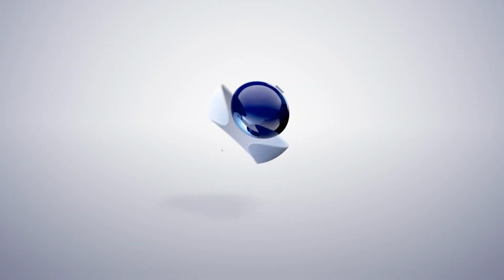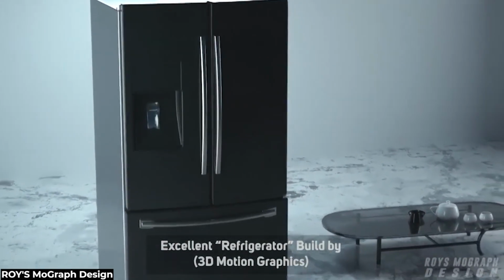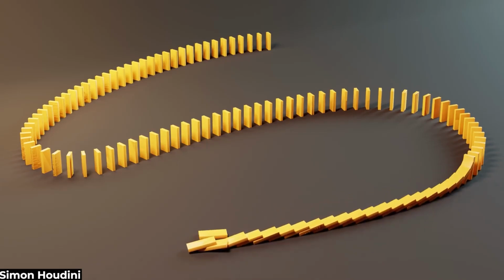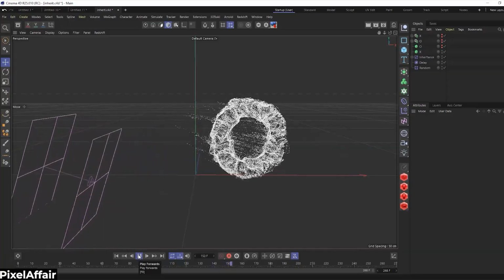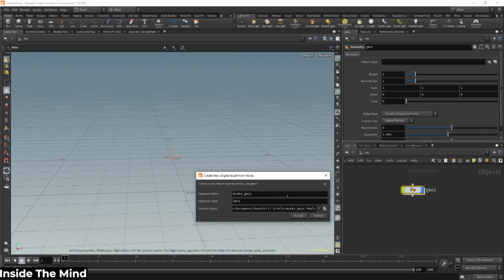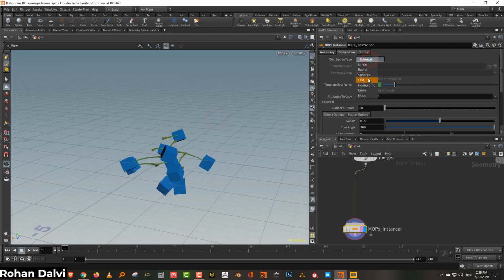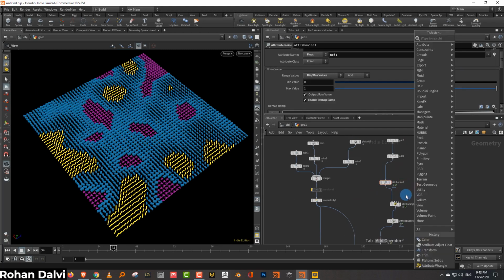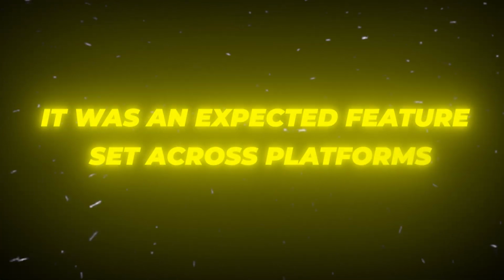is Houdini Copying Cinema 4D